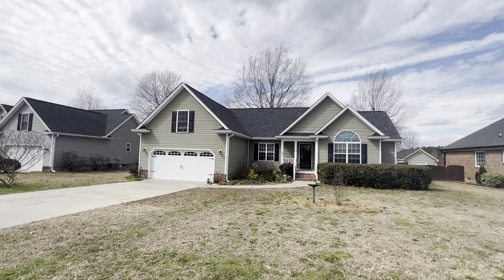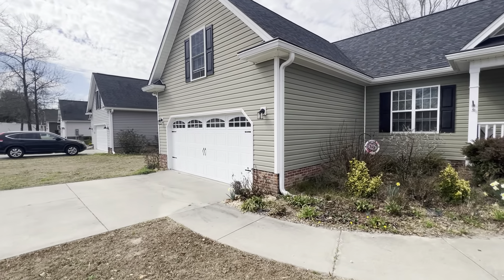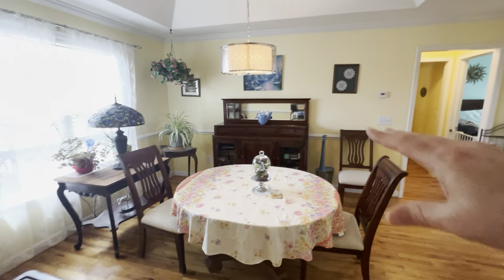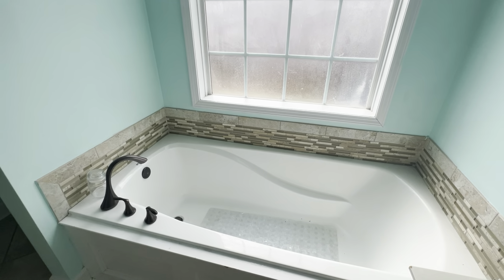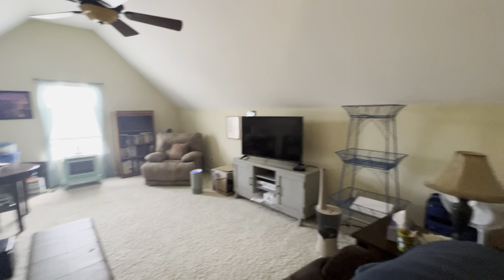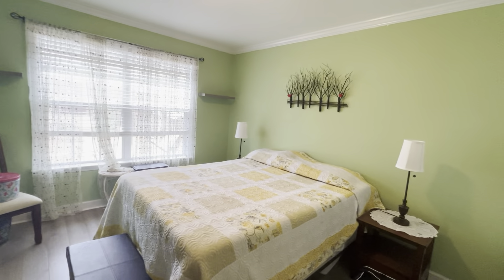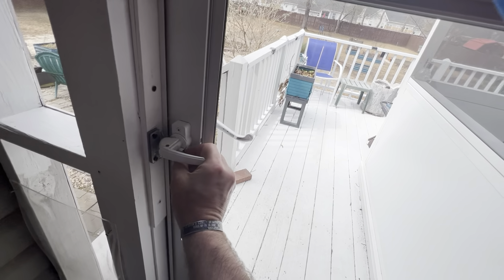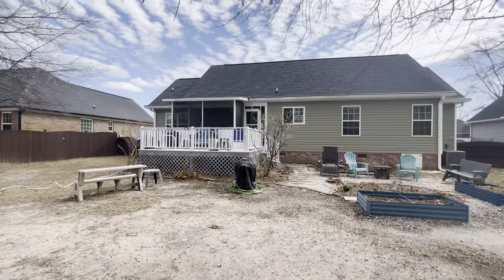Walk-through at 136 Southern Oak Drive In Camden, SC!￼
Get a jump on the spring market and list your home with me today!

If you’re looking for property to buy or invest in, you can start your search by clicking on JimmyMartinRealEstate.com today!!